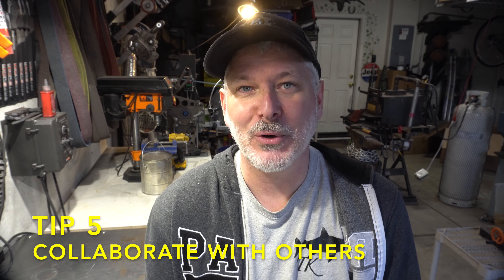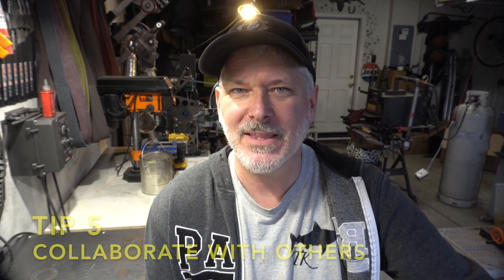Triple-T #67 - 5 Tips for knife makers to get to the next level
Full List of Product Links:
General Tools

Forging
100 lbs propane tank
1 1/4 Gate Valve
Pulley Block
1/4 Pressure Gauge
1.4 Ball Valve
1/4 Needle Valve

Hydraulic Press
35 gpm Pump

Surface Grinder
Slide table